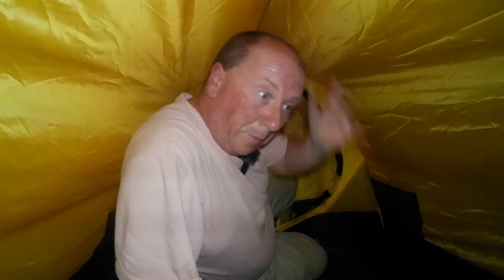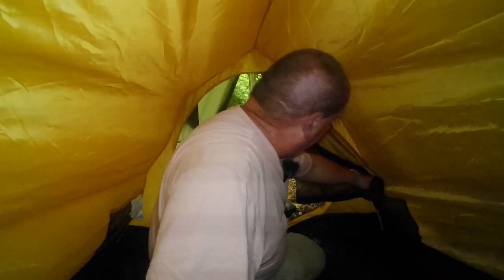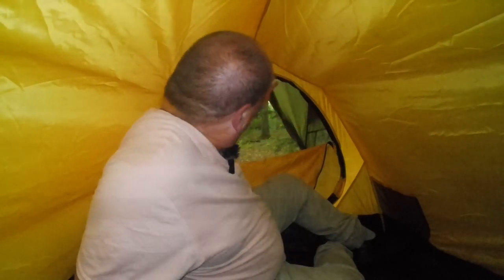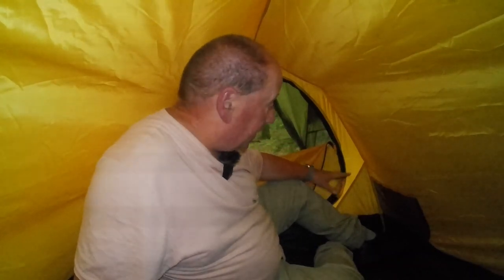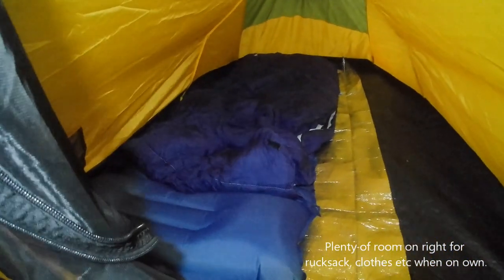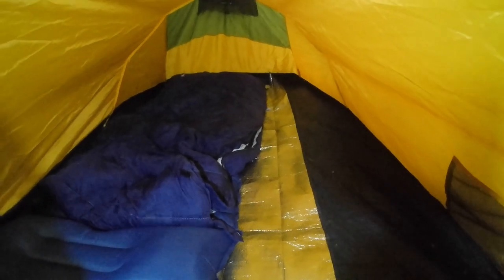Tent Review: OEX Hyena II. A Guide for First Timers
I've wild camped in my OEX Hyena II four times now, so I thought a review from a Newbie's point of view maybe handy for those thinking of buying one.
Unlike other reviews it looks at pitching the tent rather than concentrating on the specifications (though these are mentioned).
Filmed on 2 actual camping trips, I've tried to cover & show things from a practical point of view.
X Profile:
Chapters:
00:00 Introduction
01:00 Specification of tent
01:52 Timelapse erecting tent
04:48 Quality of pegs
05:29 keeping inner & how to connected to flysheet
07:38 Let's look inside the Hyena II
09:27 space in tent with sleeping setup in place
09:45 Morning after & thought on OEX Hyena II